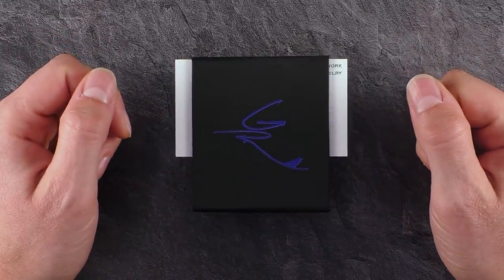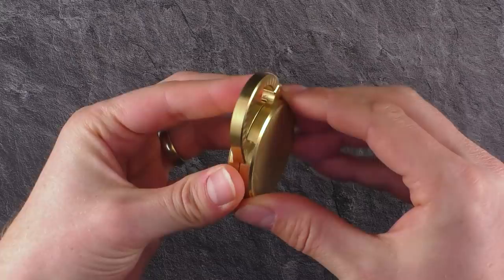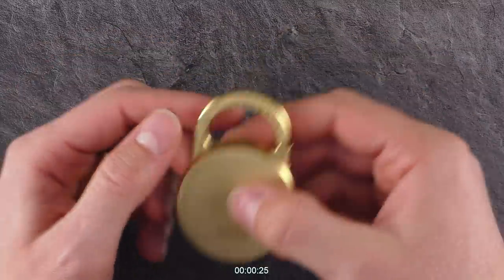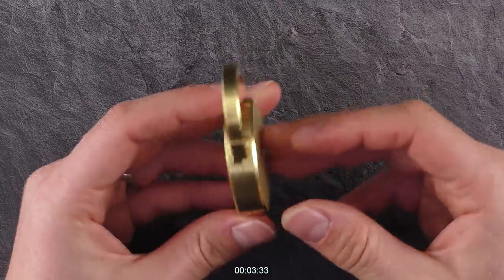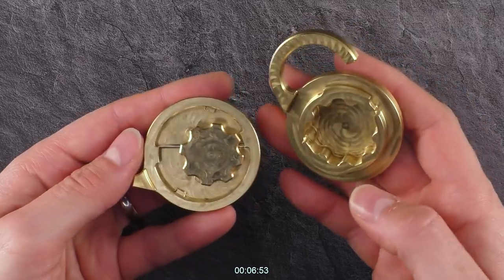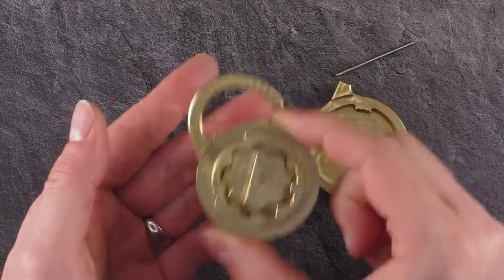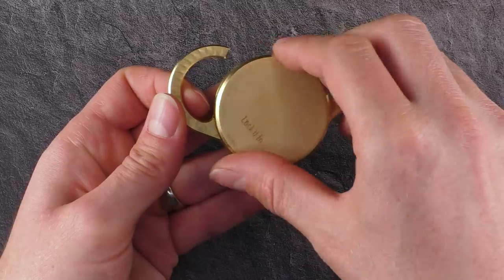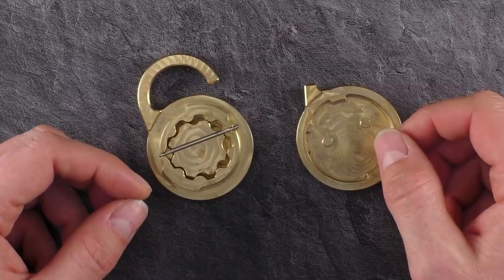Opening this Lock Puzzle reveals something ingenious!!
The Lock'in Puzzle Lock by Grave Raven. Perfectly crafted, a weird noise from the inside, that's everything you get. Once you open it you'll understand what's creating that noise and you will love it!